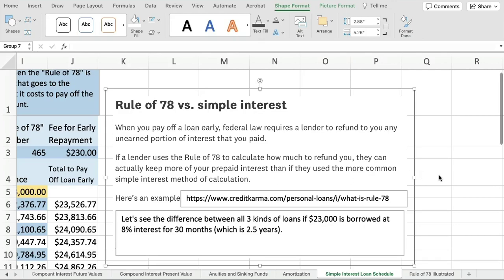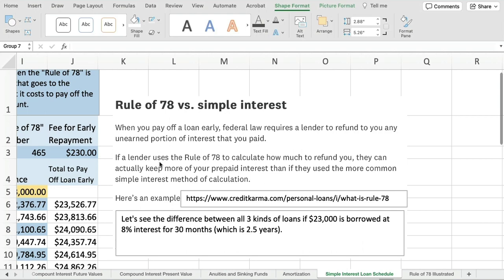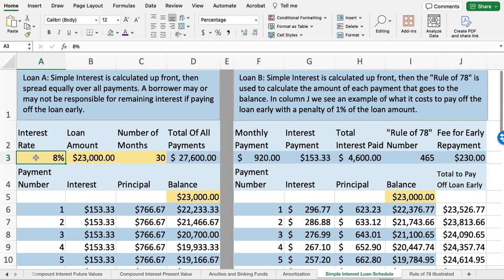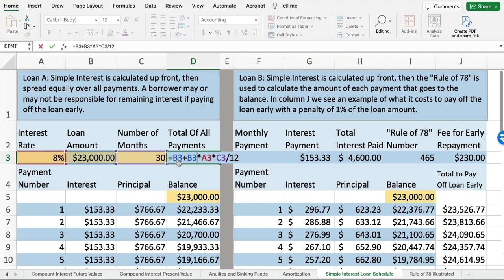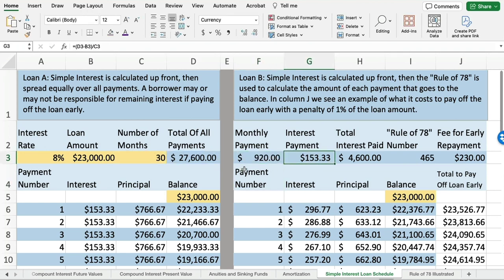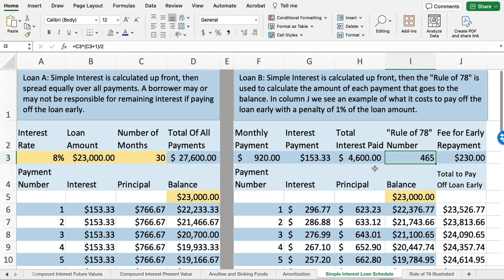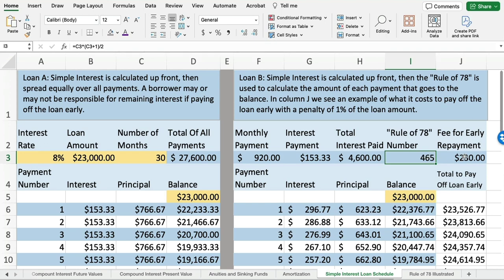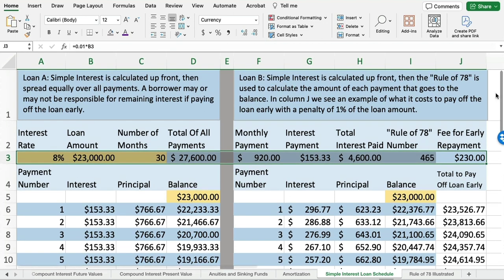Time Value of Money Loans, Mortgages, Auto, Rule of 78 and Amortization - Part 6 of 7